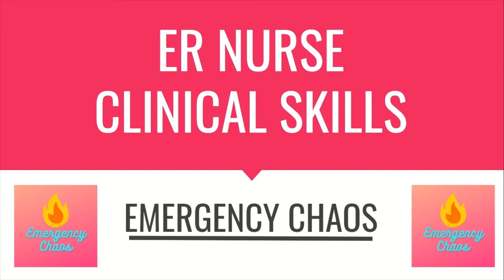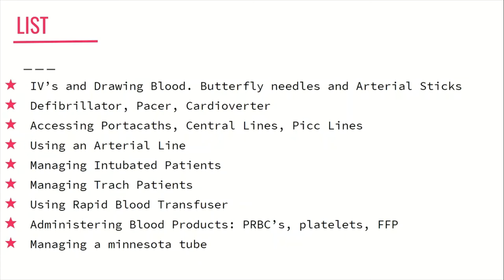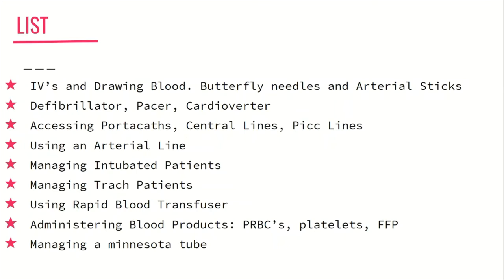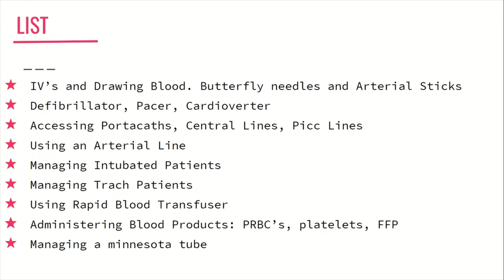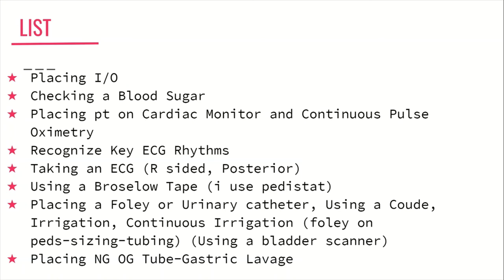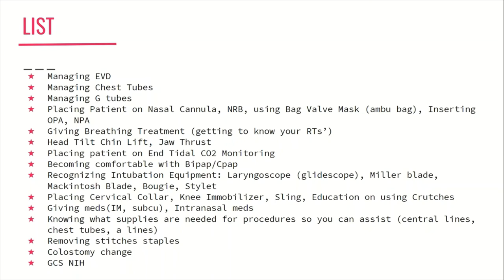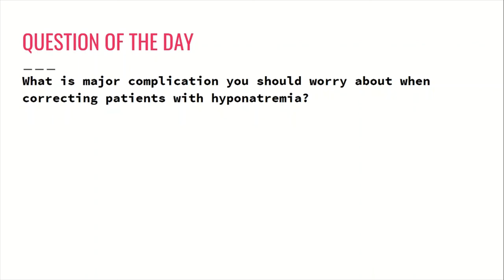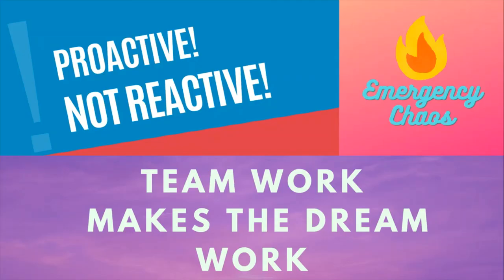Emergency Nurse Must Know Clinical Skills - What You Need to Know Before Starting as an ER NURSE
⚡Hi everyone! Welcome back to Emergency Chaos🔥 In this video, we go over skills that you should as an ER nurse have a proficiency by the time you finish your preceptorship❗❗

⚡Proactive Not Reactive!
⚡Take a Deep breath, you got this!

-Osmotic Demyelination Syndrome. Occurs after the brain has adjusted to a low sodium and too much too fast is given to the patient in order to correct, therefore, it must be corrected safely over several days. Symptoms can sometimes be permanent and include difficulty speaking, muscle weakness, seizures, and confusion.